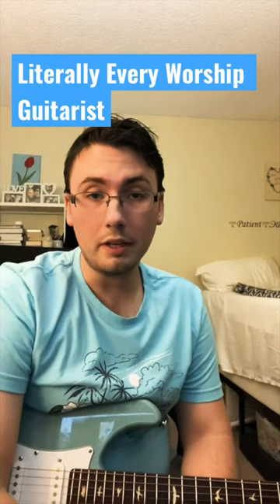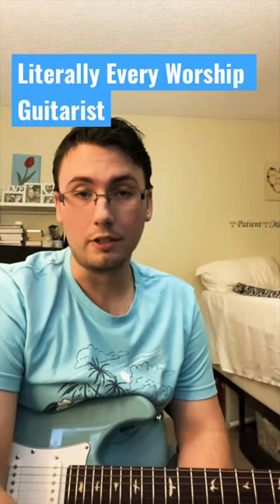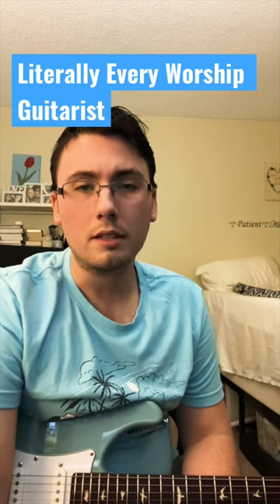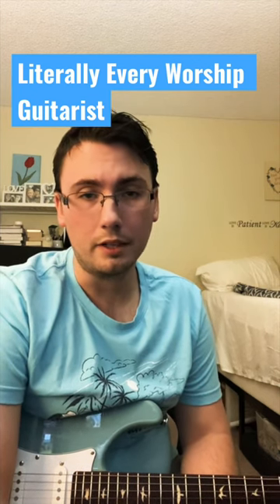Worship Guitarists Summed Up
Every Worship guitarist ever